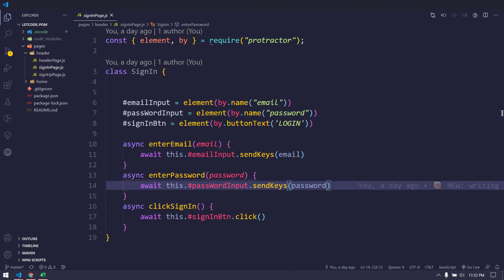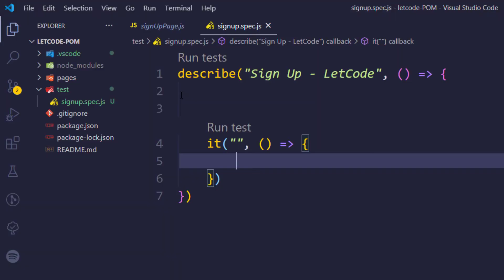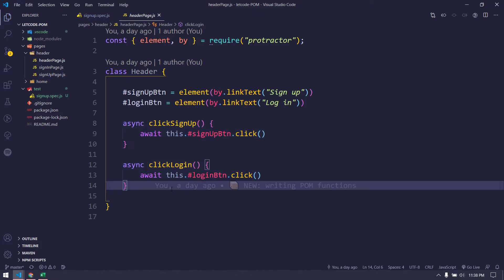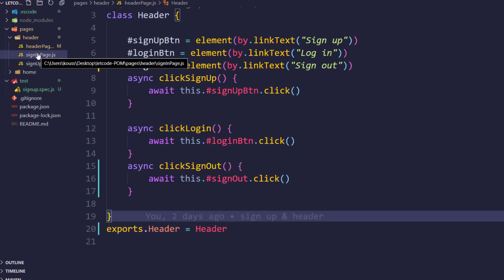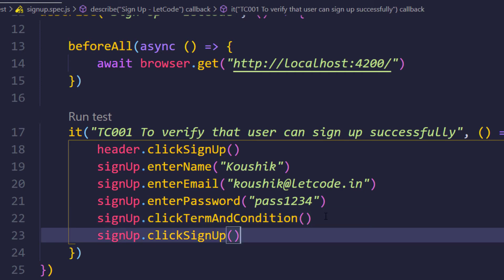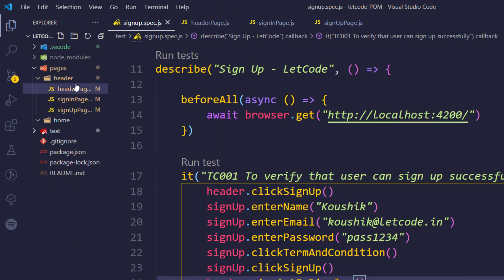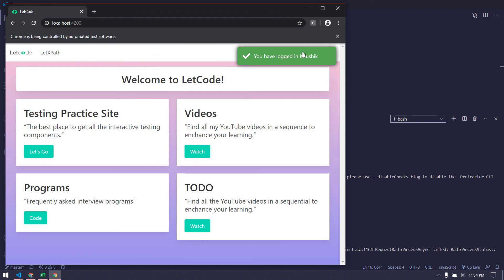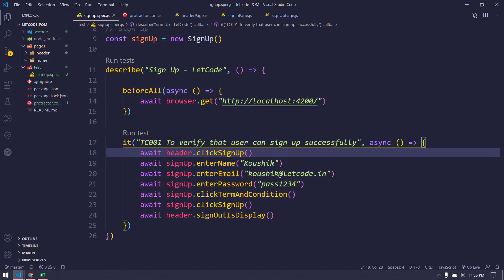Page Object Model #4 - Sign up page | Protractor Tutorial | LetCode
Hello Guys, In this video we will discuss how to write first script using page object model.
Positive scenario is covered.
Protractor Page Object Model - POM Part - 4

Intro & Outro
music credit
song: To my soul